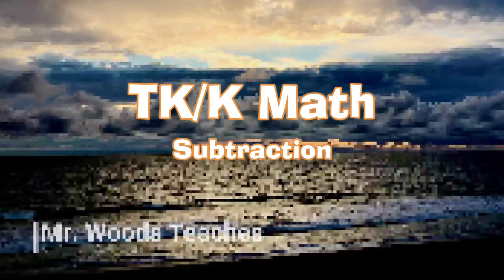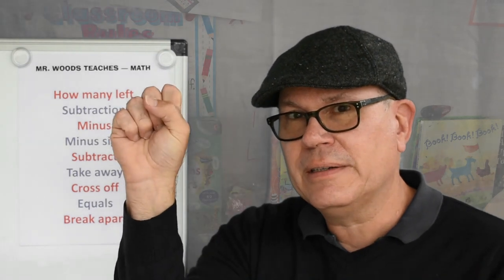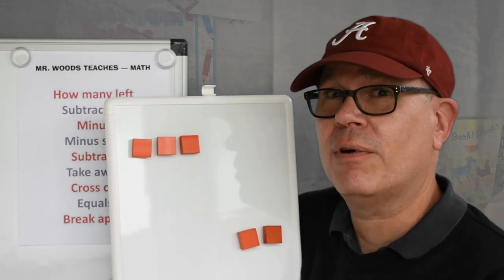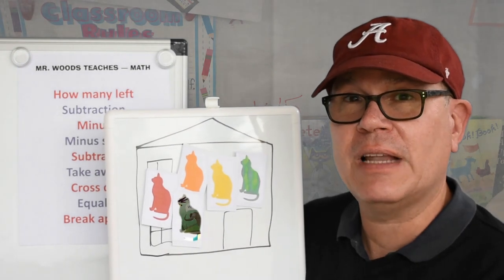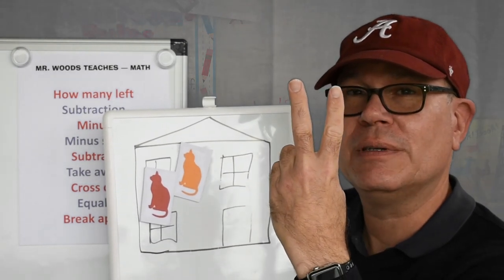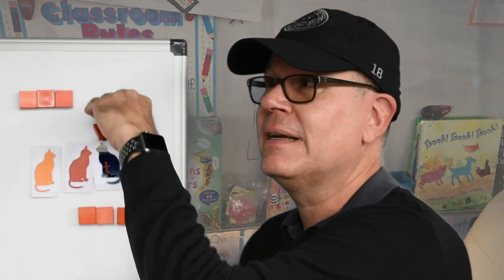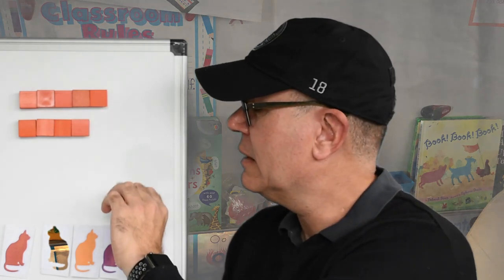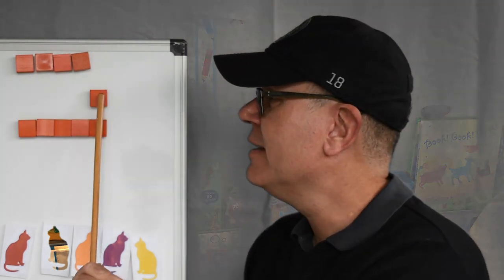Mr Woods Teaches | Transitional Kindergarten | Subtraction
TK and Kindergarten Subtraction

Standards

CCSS.MATH.CONTENT.K.OA.A.1: Represent addition and subtraction with objects, fingers, mental images, drawings1, sounds (e.g., claps), acting out situations, verbal explanations, expressions, or equations.
CCSS.MATH.CONTENT.K.OA.A.2: Solve addition and subtraction word problems, and add and subtract within 10, e.g., by using objects or drawings to represent the problem.

PLF.MATH.TK.2.0: Children expand their understanding of number relationships and operations in their everyday environment.
PLF.MATH.TK.2.2: Understand that adding one or taking away one changes the number in a small group of objects by exactly one.
PLF.MATH.TK.2.3: Understand that putting two groups of objects together will make a bigger group and that a group of objects can be taken apart into smaller groups.
PLF.MATH.TK.2.4: Solve simple addition and subtraction problems with a small number of objects (sums up to 10), usually by counting.

Learning Goal

Review subtraction with transitional kindergarteners to assess what they already know.

Music/SoundFX

Video/Photography